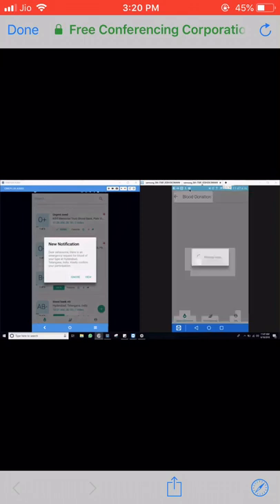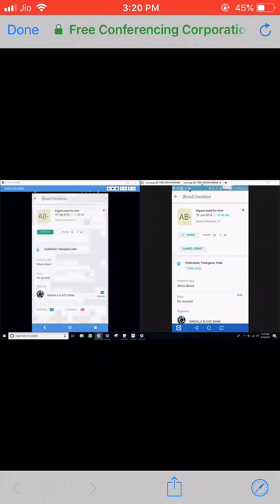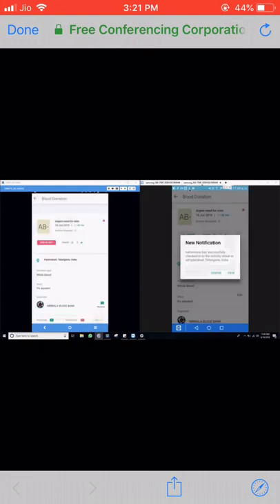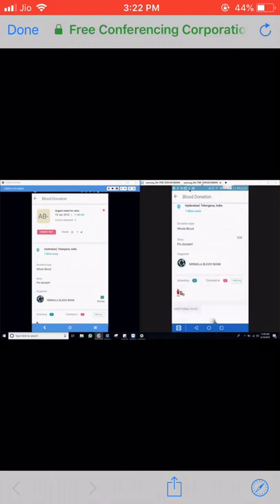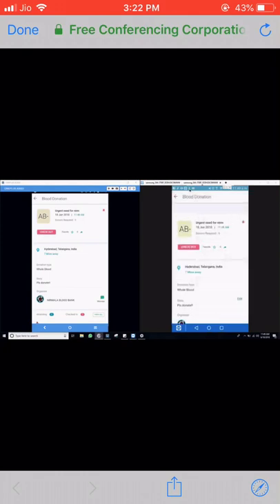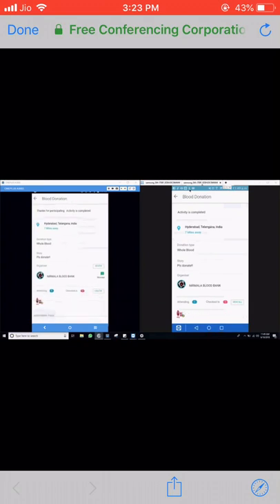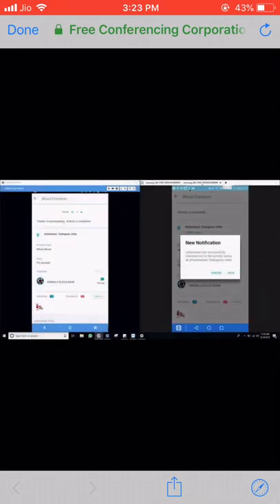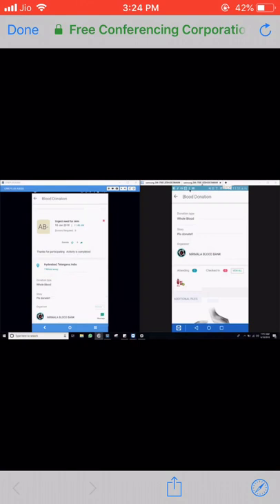Blood Banks can run blood drives more efficeintly now